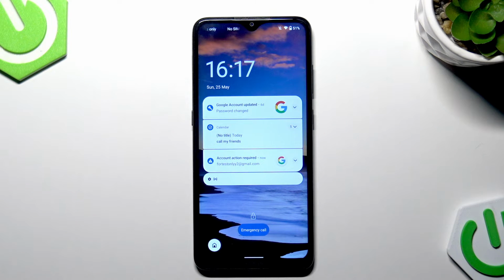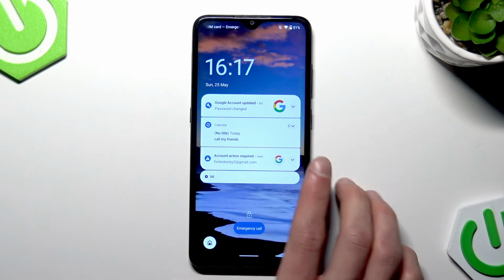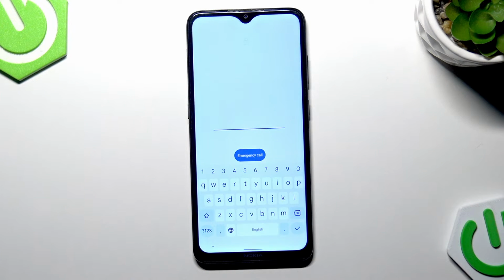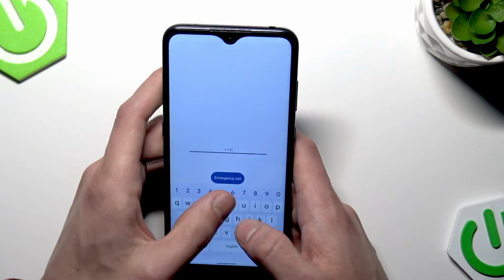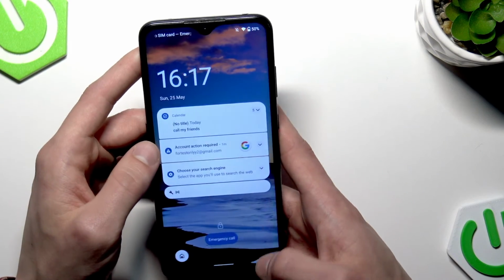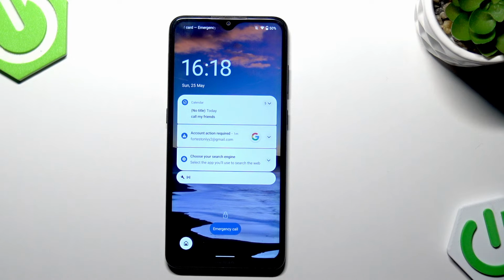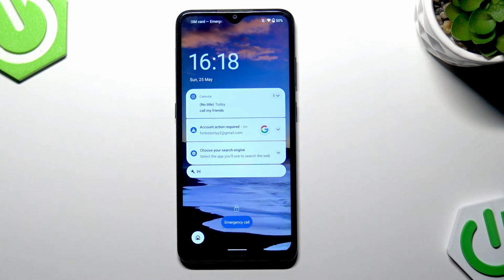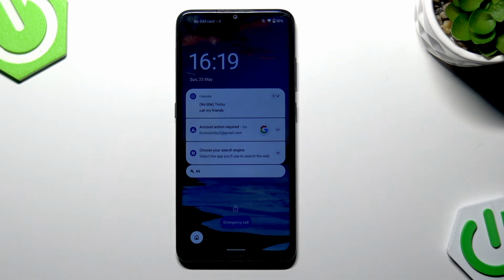NOKIA 5.3 Forgot Lock Screen Password – What to Do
If you forgot the lock screen password on your NOKIA 5.3 and can't access your phone, this video will show you what steps to take to regain access. We explain what to do if you don't have face unlock or fingerprint set up, including tips for remembering your password, how to contact NOKIA customer support, and when a factory reset may be necessary. Learn about using Find My Device to erase your phone remotely, and what to do if that option isn't available. This guide is designed to help NOKIA 5.3 users who are locked out of their device and need clear, easy-to-follow solutions to unlock their phone and get back to using it safely.

How to unlock NOKIA 5.3 if I forgot my lock screen password?
How to reset NOKIA 5.3 without password?
How to use Find My Device to erase NOKIA 5.3 remotely?

0:00 Introduction and overview
0:11 Try to remember your password
0:31 Contact NOKIA customer support
1:25 Restart your NOKIA 5.3
1:44 Factory reset as last resort
2:01 Use Find My Device to erase data
2:28 Manual factory reset option
2:41 More help on our channel